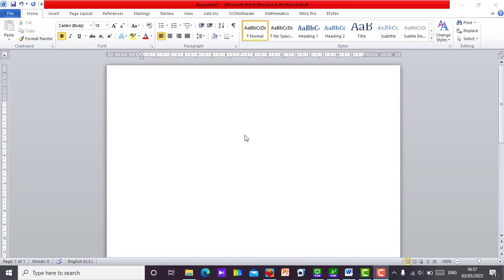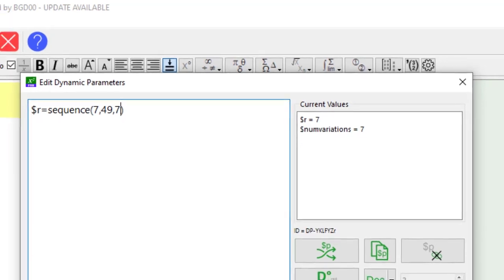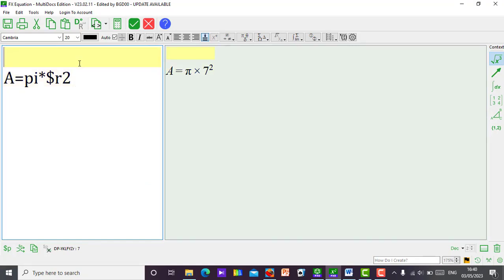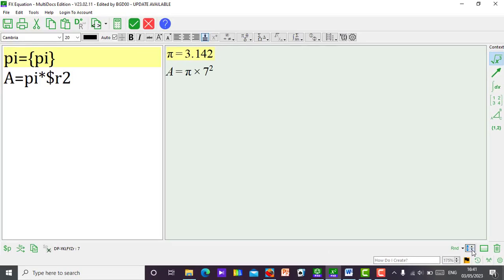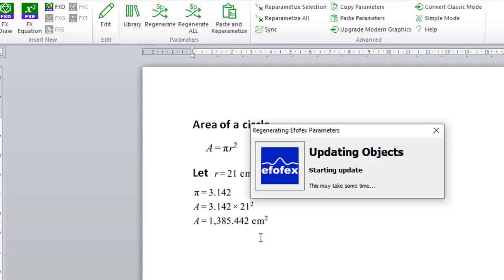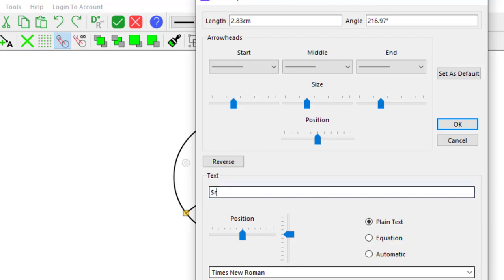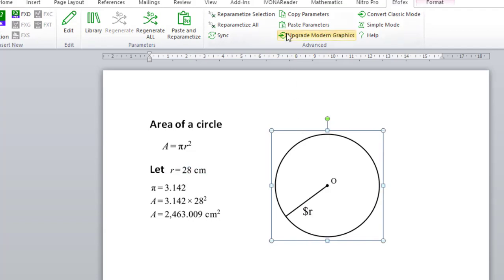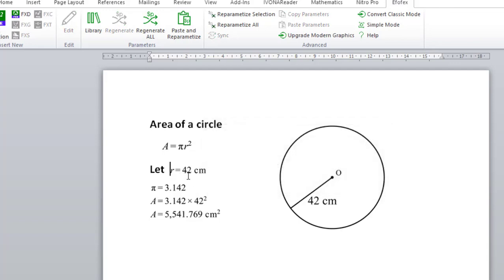Programming calculations using Microsoft Word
In this video you will learn how to program your calculations using Microsoft Word